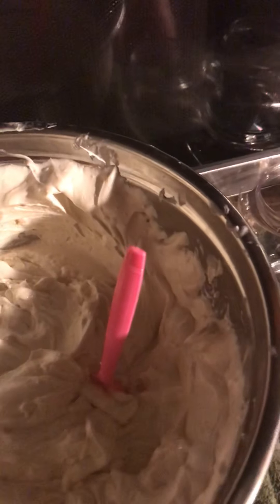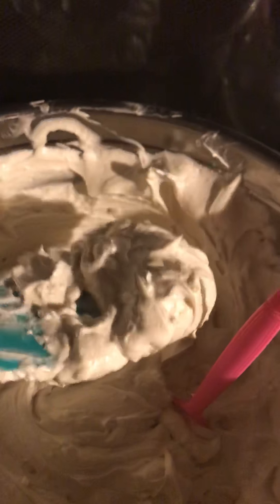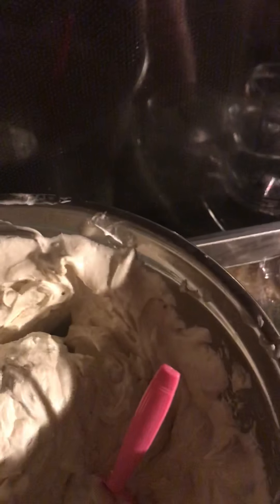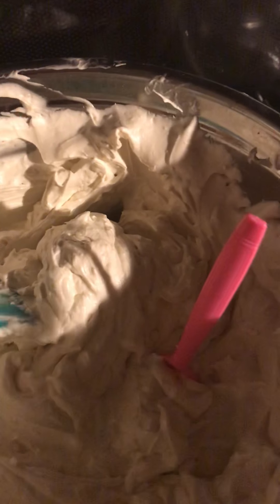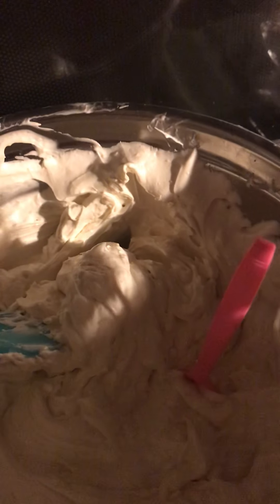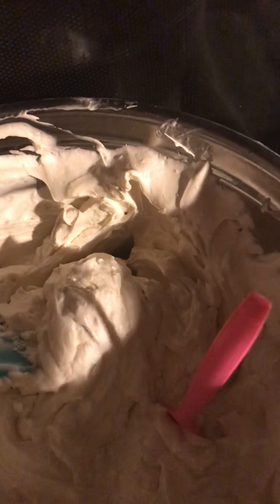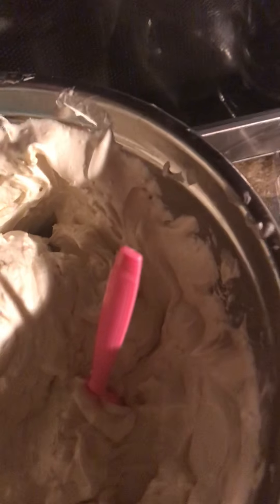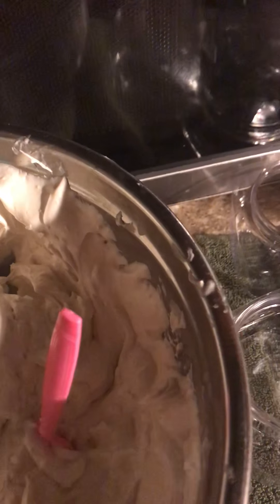Triple Butter Body Butter part II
This is the consistency of my great smelling, all natural body butter. I sell these in 8 Oz containers only.